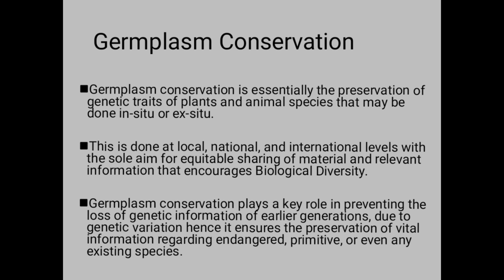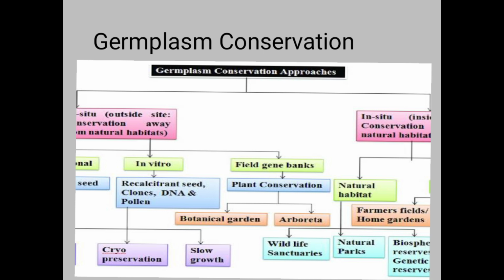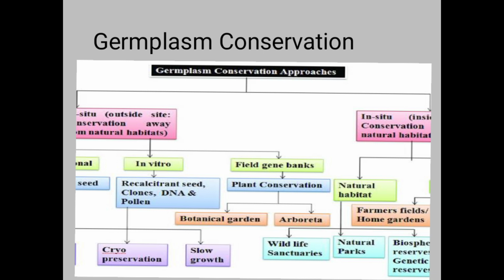instructional video using Microsoft office PowerPoint by LMS assessment.